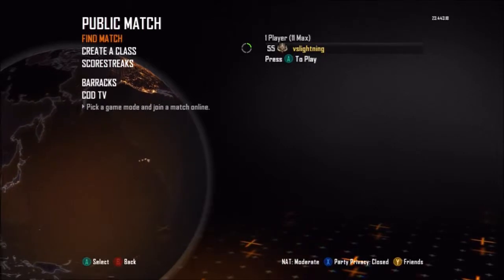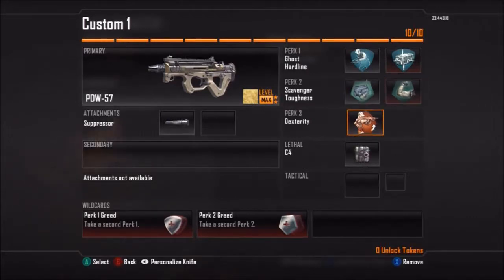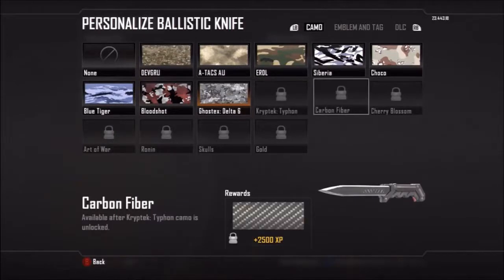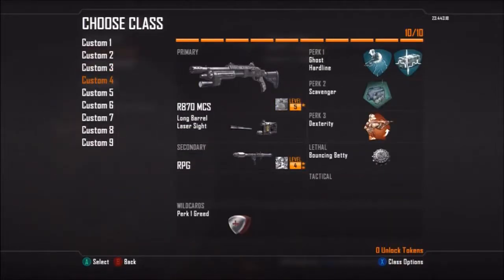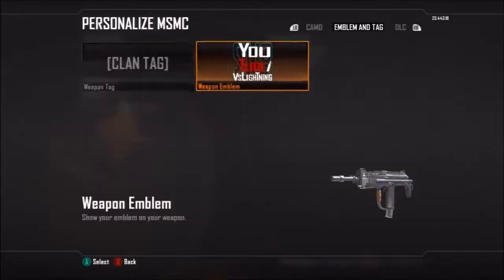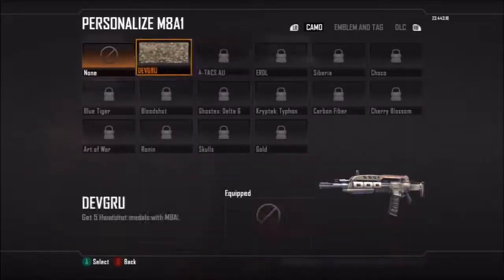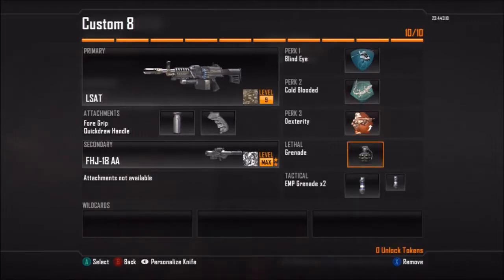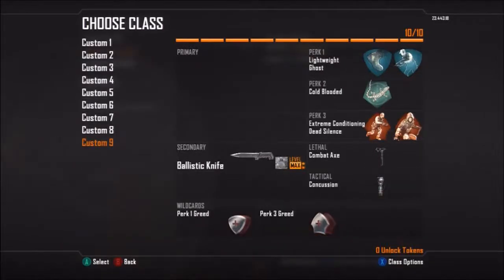100th video milestone special - My Current Class Setups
I might have went a tad too in-depth, but ah well. XD Let me know what you thought of the video of you want.